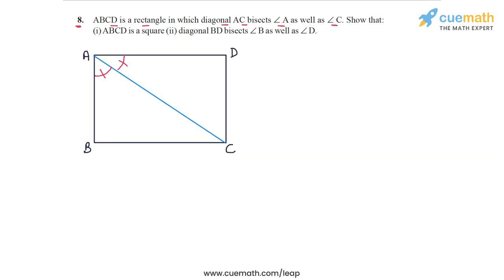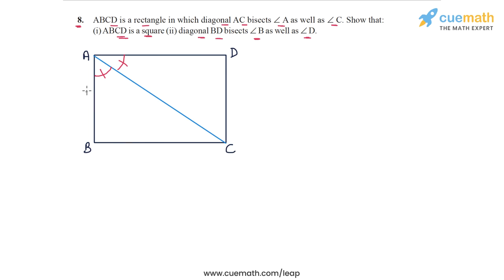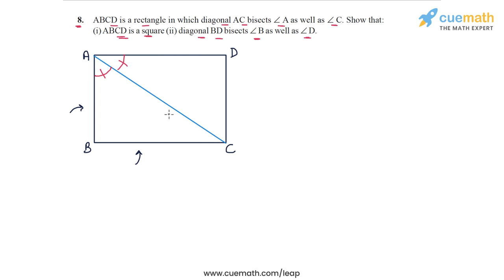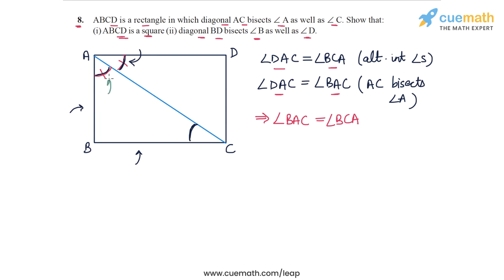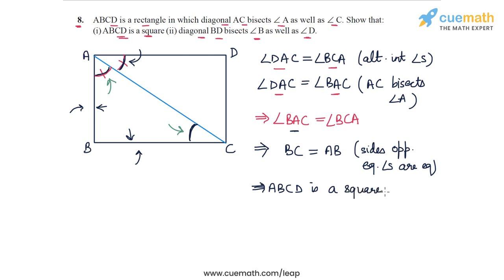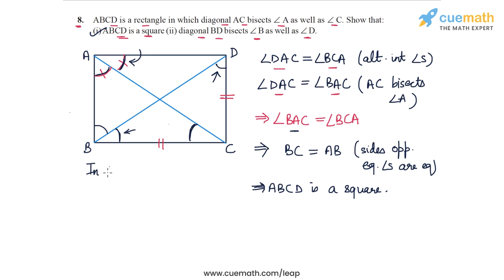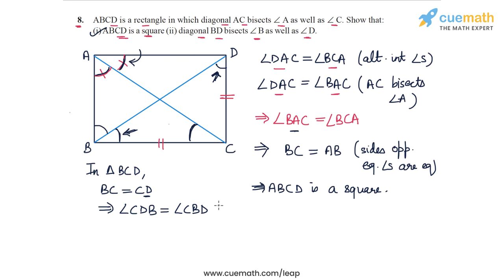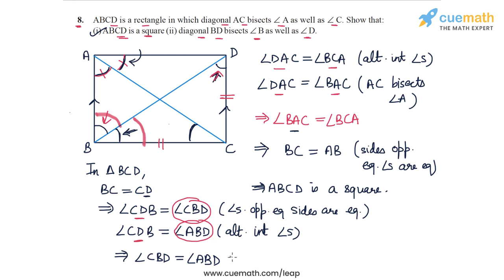Class 9 Chapter 8 Ex 8.1 Q 8 Quadrilaterals Maths NCERT CBSE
This video covers NCERT Class 9  Maths Chapter 8 Exercise 8.1 Q8 (Quadrilaterals)

To download pdf of all text solutions for this chapter click here NOW